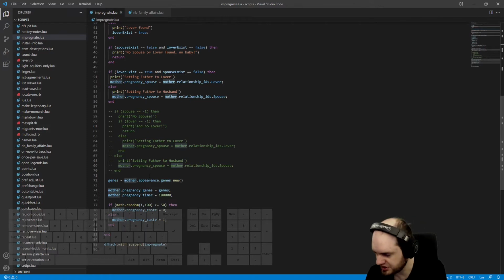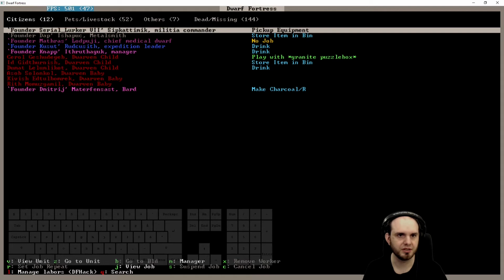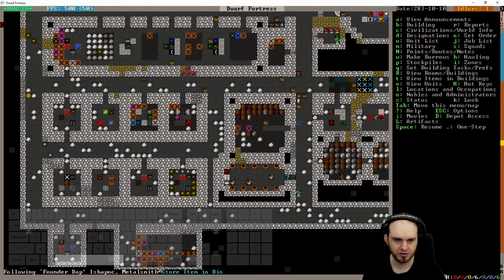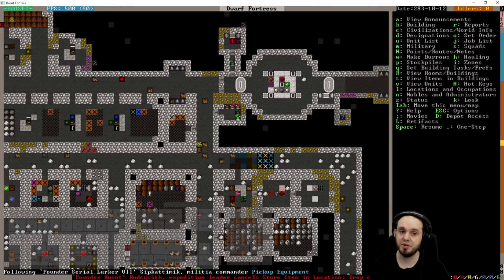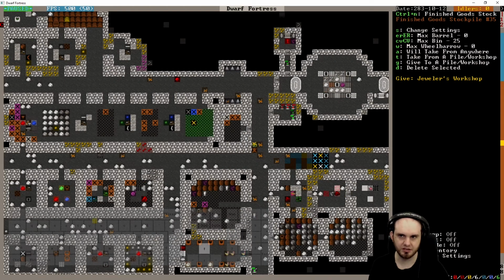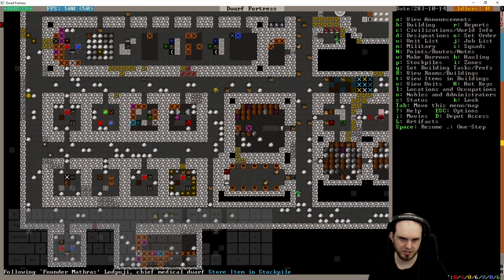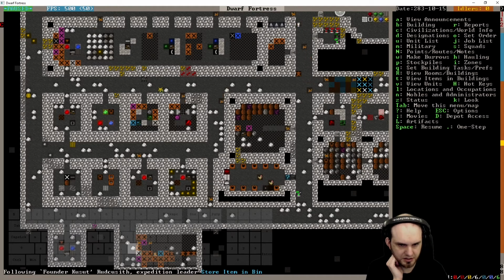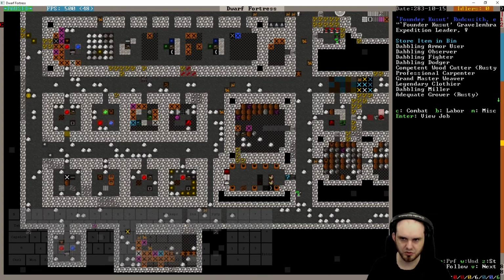E86 Fortress LifeAnvil - Make more dorfs! - Dwarf Fortress : Fortress mode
Legendhame has made the world safe, but something is missing. It needs more dwarfs! It's time to shut some familiy loving dwarfs in for baby-making!